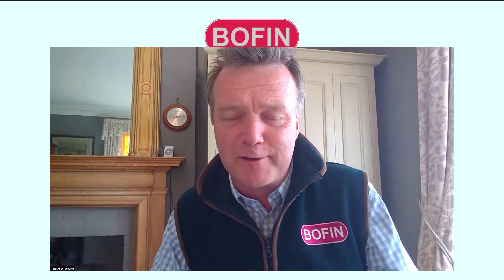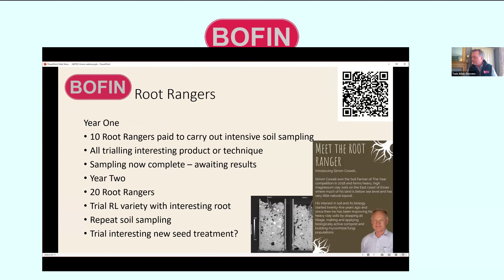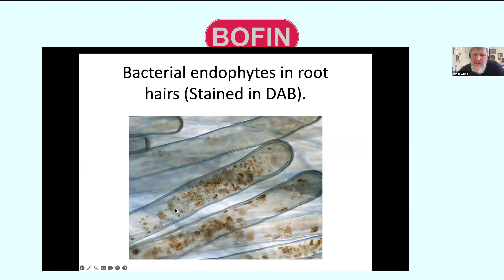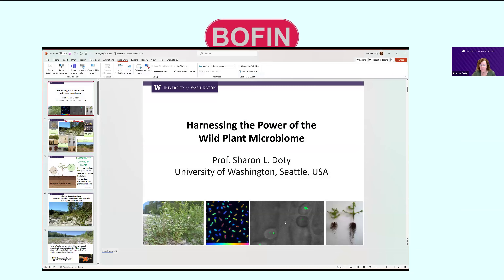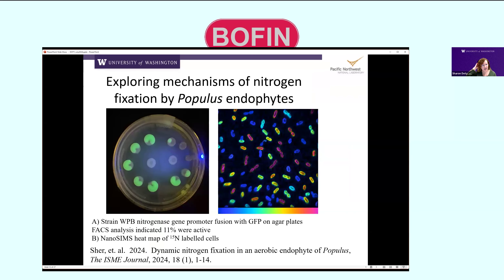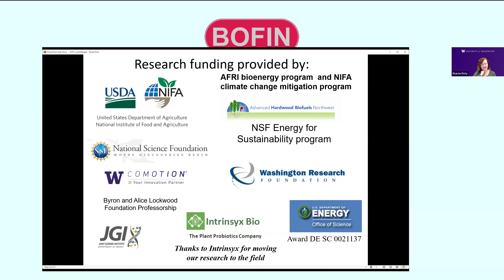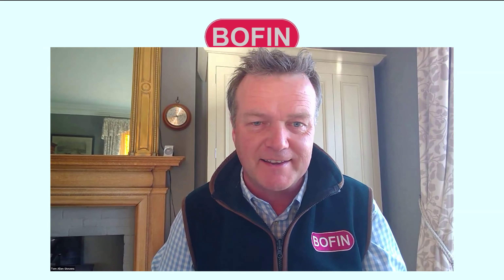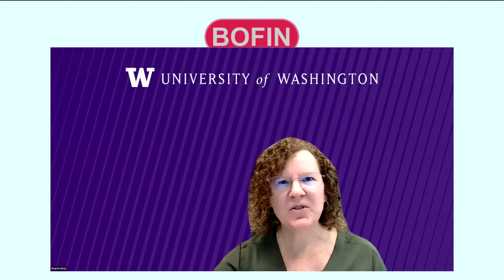Root to Seed Health Webinar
02/07 - 6-7:30pm.

In this webinar we’ll hear from leading experts in endophyte research; Prof James F White, who discovered the rhizophagy cycle, and Prof Sharon Doty, who discovered endophytes that fix nitrogen and sequester phosphorus.

Firstly, we’ll hear about their research and then the soil microbiome experts will be joined by farmer and agroecology consultant Ben Taylor-Davies in a no holds barred discussion about the potential and limitations of endophytes, with questions from participants welcomed.